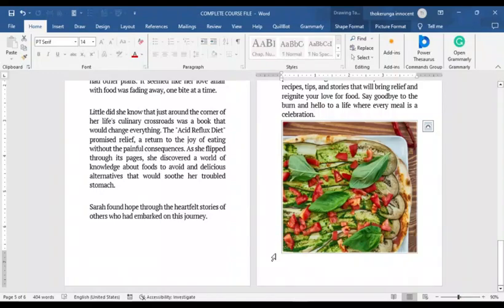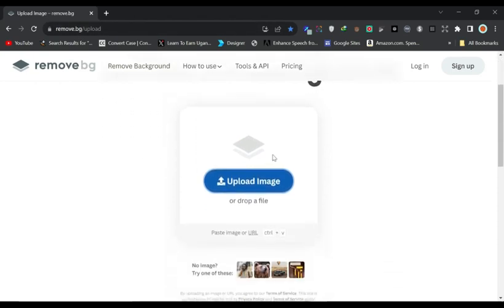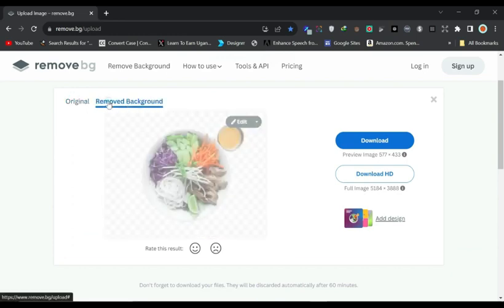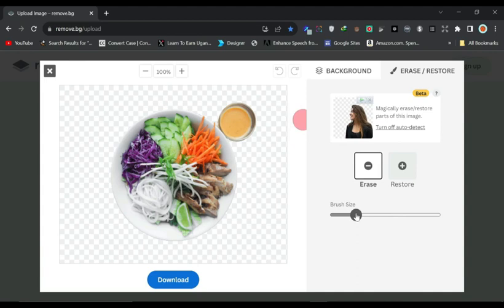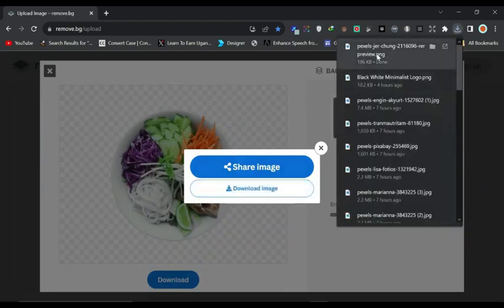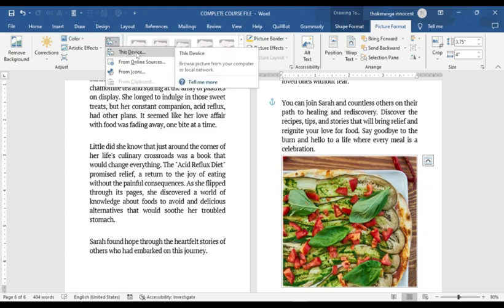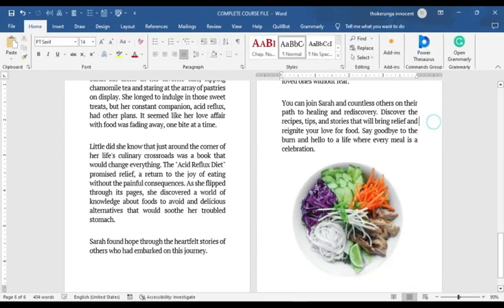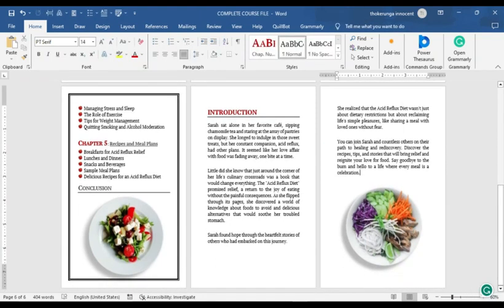Part 07: Inserting Image -Designing Cookbook Interiors for Amazon KDP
▶️INSERTING IMAGES IN BOOK

Here's a breakdown of what you'll learn in this module:

✅ Background Removal: Discover how to remove the background of an image using online tools like Remove.bg to create a transparent image.

✅ Refining Images: Learn how to refine the transparent image further by eliminating unwanted elements or objects using simple editing tools.

✅ Replacing Images: Understand the process of replacing an existing image in your document with the newly customized transparent image.

✅ Adjusting Image Size: Explore how to adjust the size and placement of the transparent image to fit seamlessly into your document.

✅ Adding Shadows: Learn how to add shadows to images to create depth and enhance the visual appeal of your book's interior.